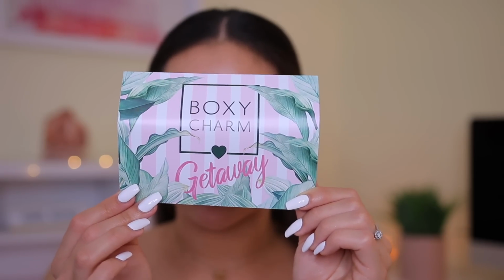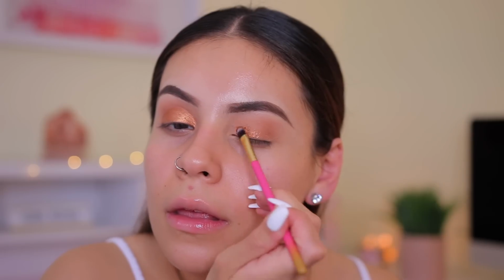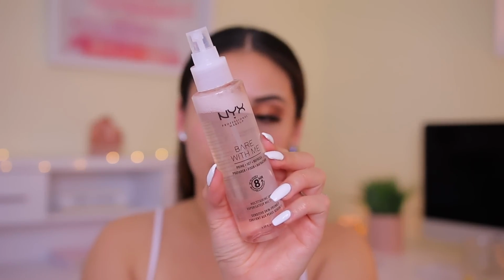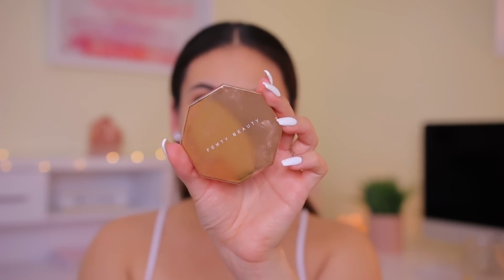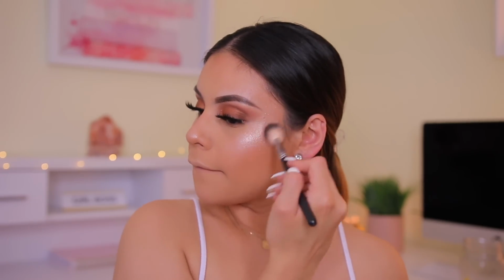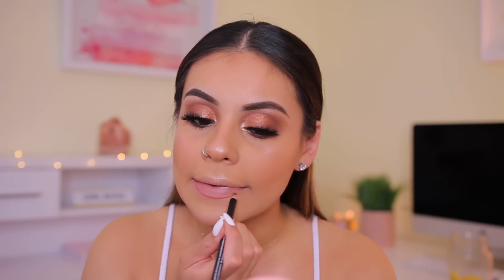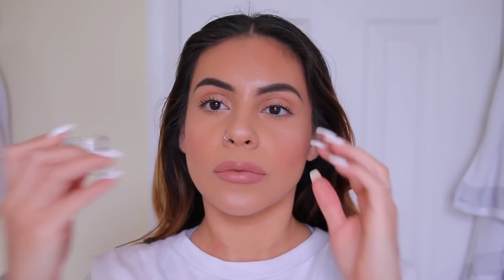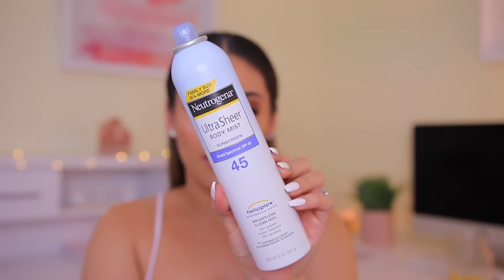JUNE BOXYCHARM 2019: EASY SUMMER GLAM | JuicyJas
JUNE BOXYCHARM 2019: SIMPLE SUMMER GLAM

BOXYCHARM PRODUCTS:

- Touch In Sol No Poreblem Primer Essence - $23
- Tarte Be You Naturally Eyeshadow Palette - $36
- Dirty Little Secret Lip Liner - $15 | Rosie Posie
- Dominique Cosmetics Lemonade Lip Gloss “Peach Tea” - $17
- Skin & Co - Truffle Therapy Whipped Cleansing Cream $25

EYES:

- ShopMissA Eyeshadow Primer
- Colourpop BFF Mascara
- LA Girl Her Pencil Liner | Dark Brown
- Scandal Lashes | Forbidden Fling

FACE:

- Touch In Sol No Problem Primer
- NYX Bare With Me Primer Water
- Juvia’s Place Concealer
- COLLAB Ultra Fine Loose Setting Powder
- Fenty Instant Warmth Bronzer | Shady Biz
- Alamar Cosmetics Blush Palette | Fair Light
- Benefit Bronze Squad Palette
- Milani Make It Last Matte Setting Spray

LIPS:

- Colourpop Lip Liner | BFF

P.S this video is NOT sponsored meaning I was not paid to make this video however, the box was sent to me for free.

xoxo,

Jasmine ♡ | JuicyJas